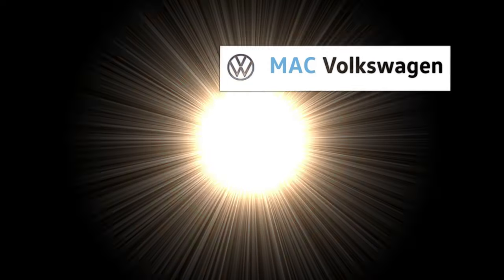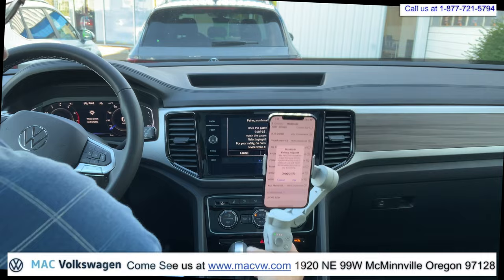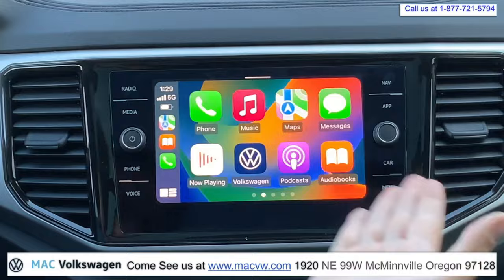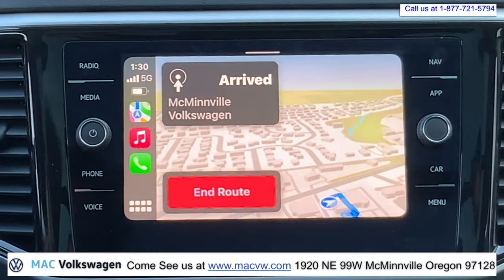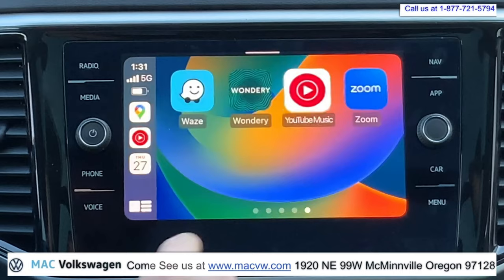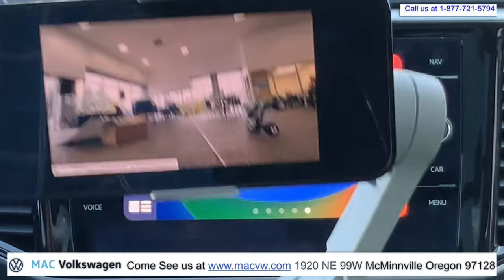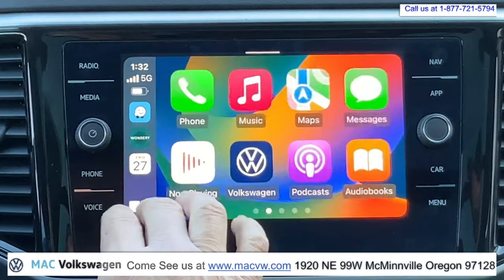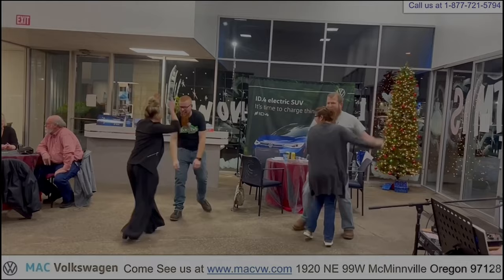Apple CarPlay Volkswagen How To. Multimedia. 2023, 2022 Can You Watch YouTube.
In this video we show you how to sync your Apple Carplay in your 2023 Volkswagen Multimedia system. Works similar on all systems 2020, 2021, and 2022.
I answer a question from an earlier video. Can you watch YouTube on Apple CarPlay.

I go step by step on how to install Apple CarPlay. I also show you how to use other features on Apple CarPlay.

Thanks for visiting Mac Volkswagen on YouTube. We have proudly served the McMinnville area in the heart of wine country for many years now, and we have always delivered the very best car buying experience.
 This YouTube channel was created with you in mind
These are some of the most amazing vehicles to ever take to the streets. We have a truly amazing team here that is ready to show you the full power of two little letters, VW. We want you to see the full extent of what's possible. In our pressure free relaxed environment, you can browse at your leisure and get the car or the service that you want and deserve. Come and see us in McMinnville. You will be glad that you did.

We want to do everything for our customers, and with the Volkswagen brand, everything is possible. We start by providing you with an absolutely huge inventory of all the new Volkswagen vehicles that you could ever ask for. These are amazing machines, and you can always find Golf, Jetta, Passat, Touareg, Tiguan, and Beetle models on our lot. If you are looking for something other than a new vehicle, then you should browse through our used inventory where we even have a wide selection of pre-owned Volkswagen vehicles. Both of those inventories are entirely accessible online, and we can show them to you in person too. If you are interested in getting service or parts for your Volkswagen, then Mac Volkswagen is here for you. We can work on your Volkswagen and get you anything you need.

Hear are some links to other videos you may like

My Equipment

IPad Pro 11 in 2nd Gen, Filming shot on Ipad, and IPhone 12 Pro Max. Edited on IPad Pro, and Mac 14 Pro I have started using Final Cut Pro now. Mic Rode Wireless Go II,

Always keep your eyes on the road and hands on the wheel. Always stay alert.
Please always follow all traffic laws. Please drive safely. Never text and drive. Never drink and drive. Never drive under the influence of any medication or drug that impairs your driving ability